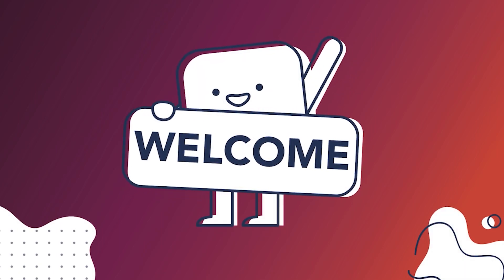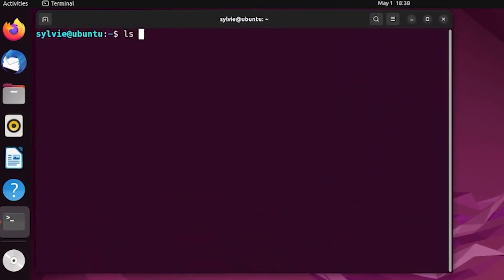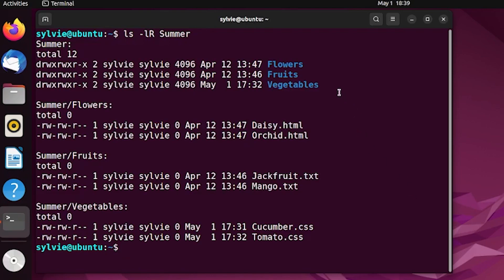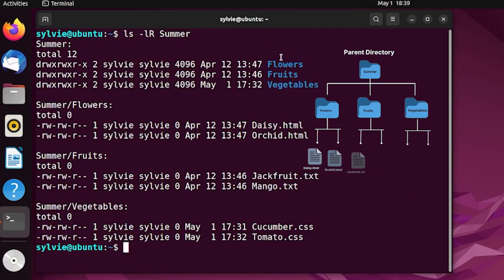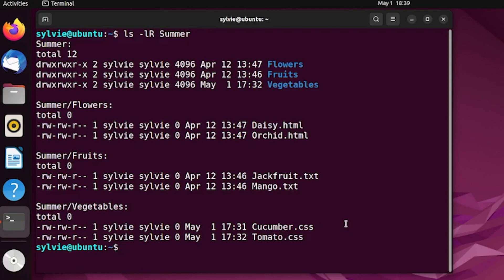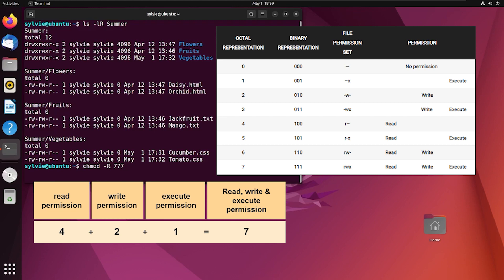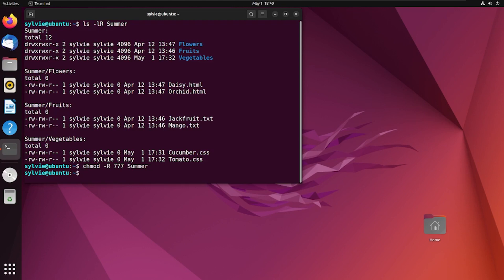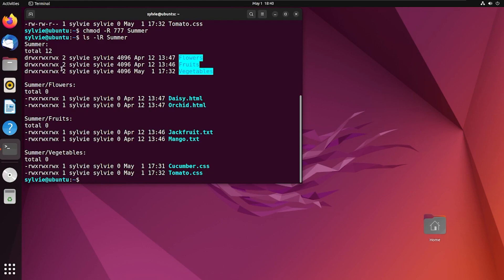How to Change Permissions of Directories and Files Recursively With “chmod” Command | LinuxSimply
In Linux, file permissions are an important aspect of ensuring system security. Using the chmod command with option -R, one can easily change the permissions of the files or directories recursively. In this tutorial, you will get to learn how to change the permissions of the files or directories recursively. Between the two modes(Sybmolic & Absolute) of changing file permissions, here I have changed permissions in the absolute mode. You can always read the full article on the topic linked below.

Video Instructor
Jannatul Ferdousi Sylvie

Change Permissions of Directories and Files Recursively with “chmod”